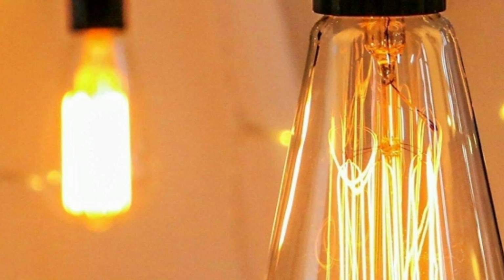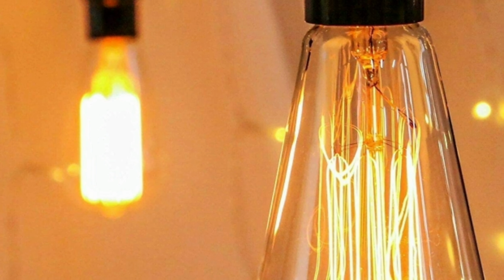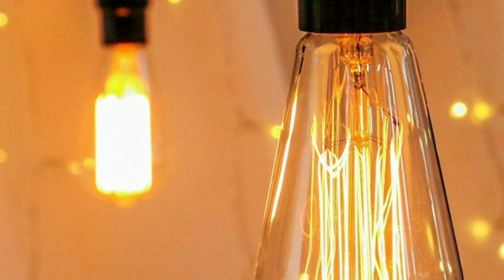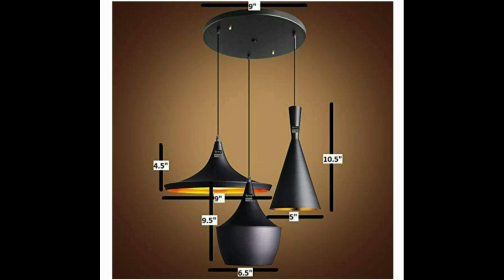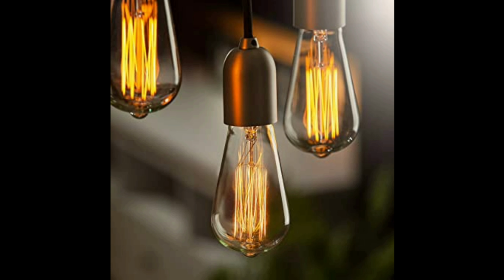Decorative Hanging lights for Dining and Kitchen||HIKE 7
Amazon link for decorative hanging lights